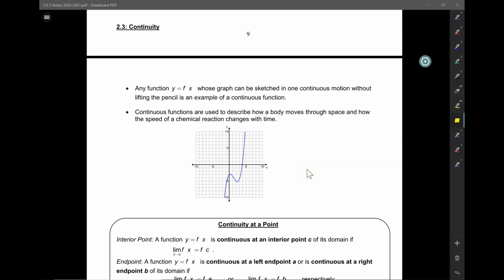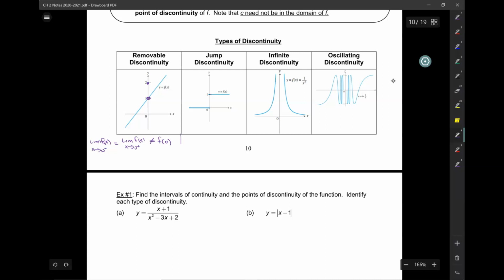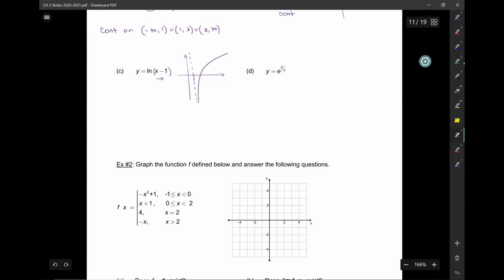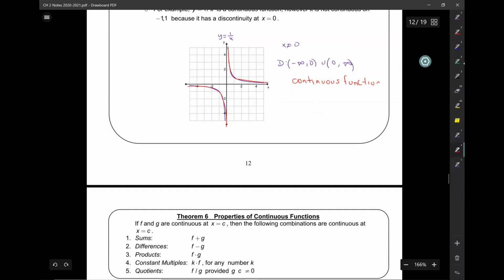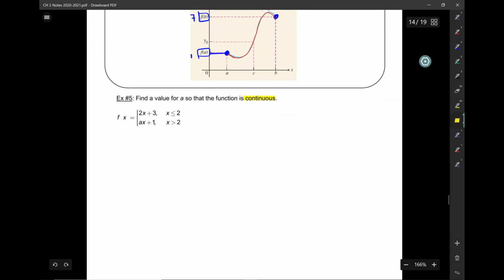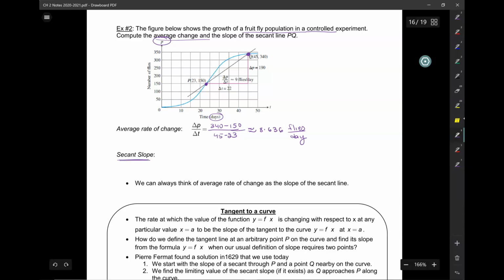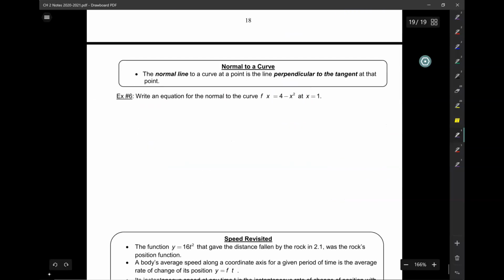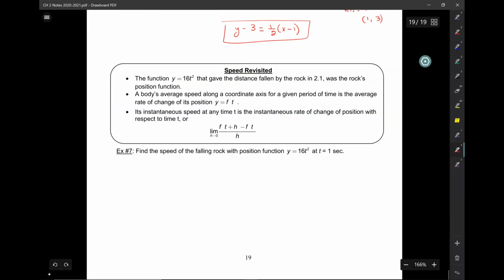AP Calc AB 2.3-2.4